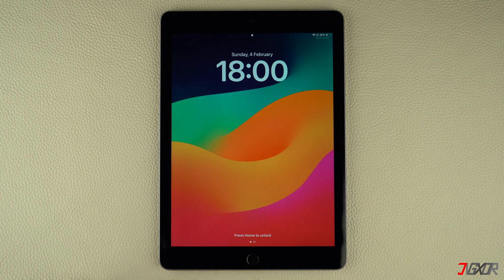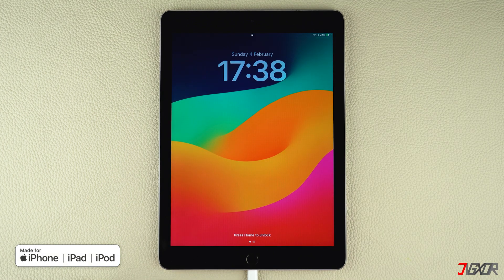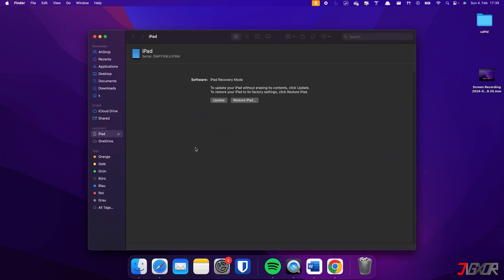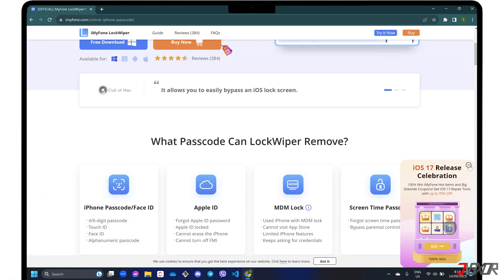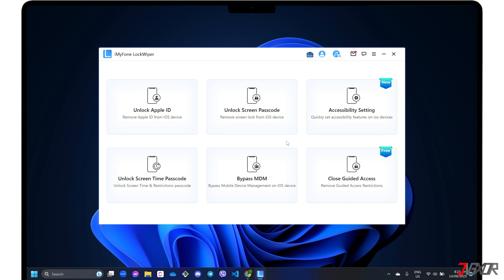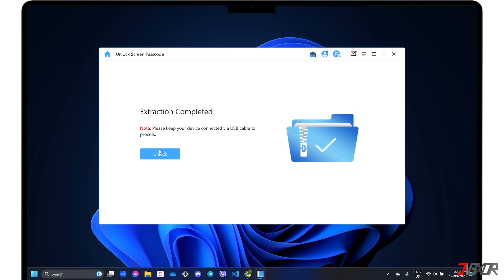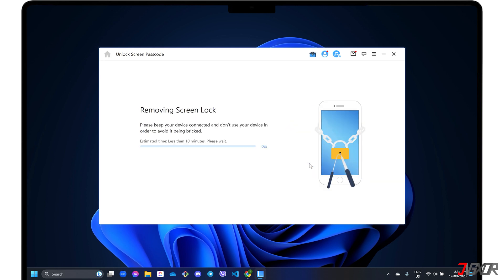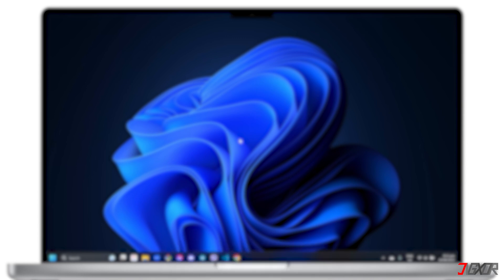How to Unlock iPad if Forgot Password Without Losing Data! [2 Methods]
Has it been a while since you opened your iPad and now you can’t access it because you’ve already forgotten your password? Are you worried that you might not be able to get your files back if you have to reset your device? In this video, I recommend 3 effective methods you can try to unlock your iPad without losing any of your data. Yours Jigxor

Most important links:
* | Download iMyFone LockWiper

Timestamps:
00:00 | Use iTunes/Finder
02:31 | Fix with Third-Party Software

Video: 610